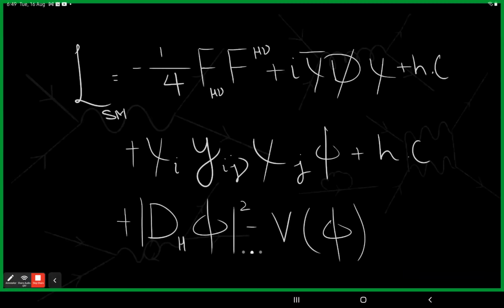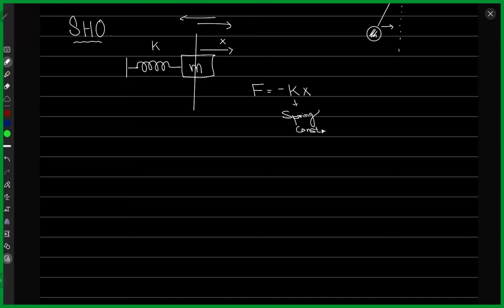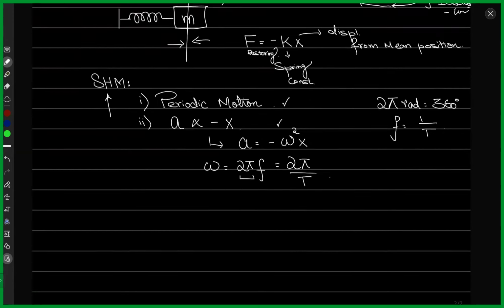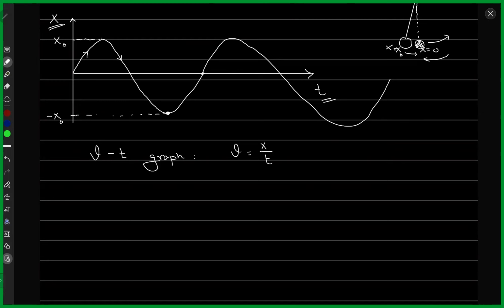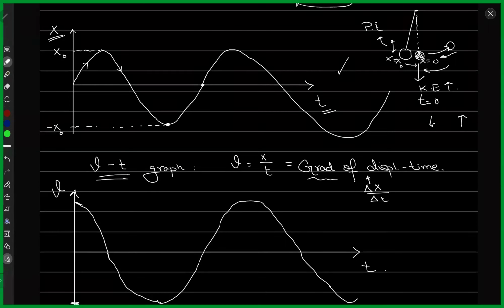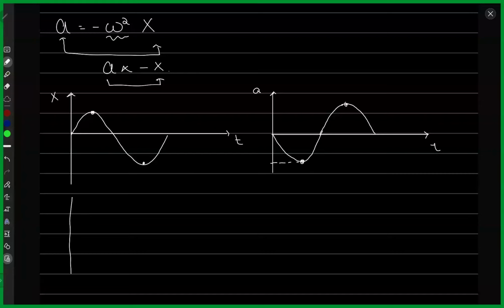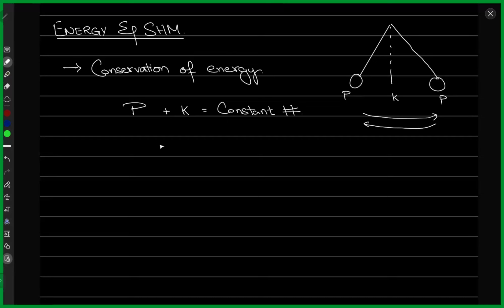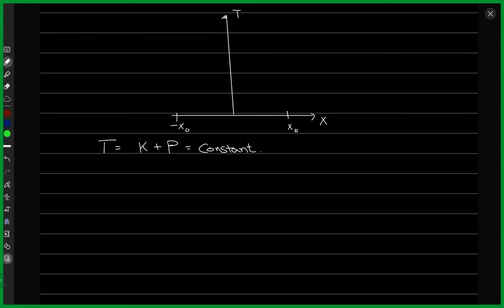A2 Level Physics Oscillations 2 Live Class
In this chapter you will learn how to:
give examples of free and forced oscillations use appropriate terminology to describe oscillations use the equation a = −ω^2x to define simple harmonic motion (s.h.m.) recall and use equations for displacement and velocity in s.h.m. draw and use graphical representations of s.h.m. describe energy changes during s.h.m. recall and use , where E is the total energy of a system undergoing simple harmonic motion describe the effects of damping on oscillations and draw graphs showing these effects understand that resonance involves a maximum amplitude of oscillation understand that resonance occurs when an oscillating system is forced to oscillate at its natural frequency.